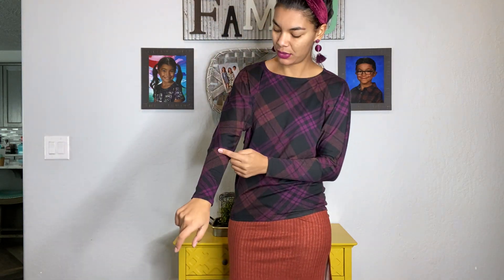LuLaRoe Linda Review | Size XXS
You are what you wear…and when it comes to the Linda batwing dolman top, you are stylish, expressive, and graceful. She’s the kind of top that flows with you, like a wave you get caught up in and a vibe you get lost in. So be what you wear, be the Linda.

Details: The LuLaRoe Linda is a batwing dolman sleeve top with a wide neckline made for elegance. She has an exaggerated fitted cuff with a high-low fitted bottom opening. The Linda hits at the mid hip and has a relaxed fit. She comes in XXS-3XL sizes and Global Jersey - 95% Poly / 5% Span & TRS Jersey - 49% Rayon / 45% Poly / 6% Span fabric.